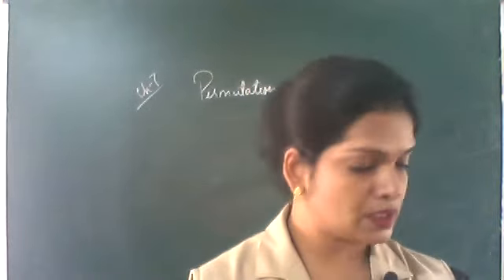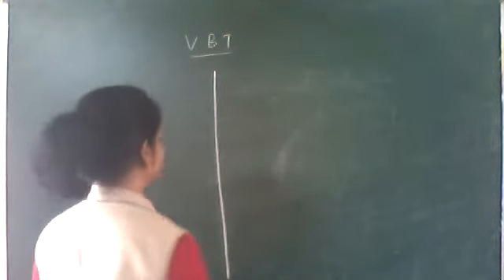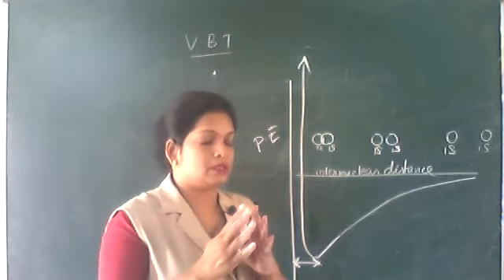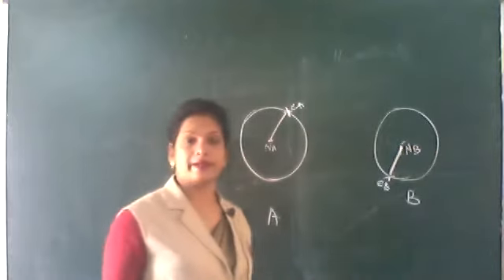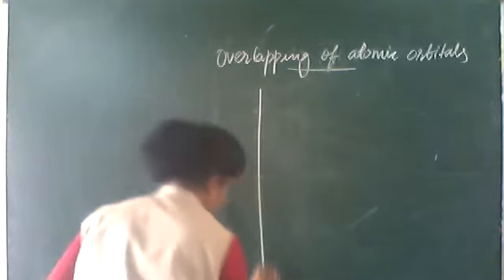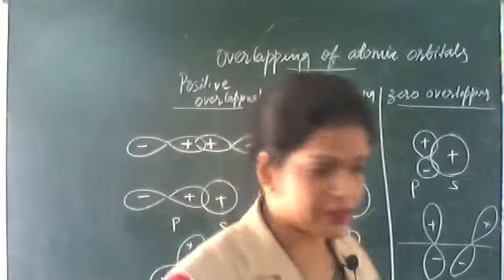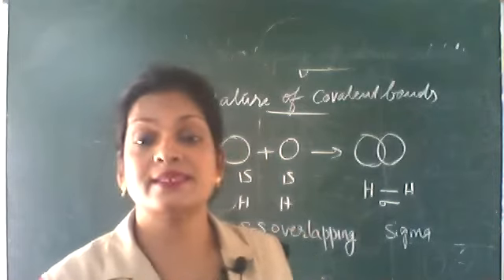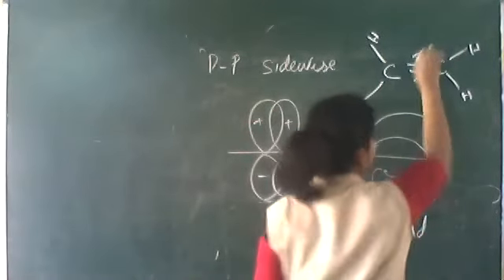28 9 xi chem overlappings